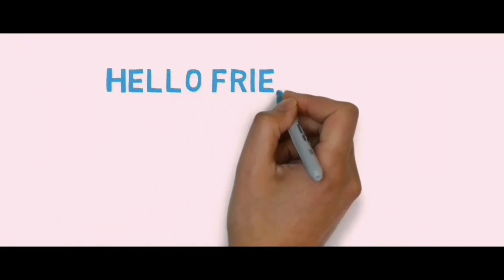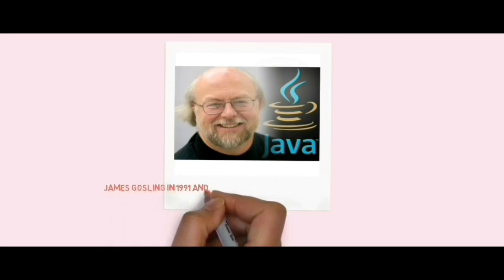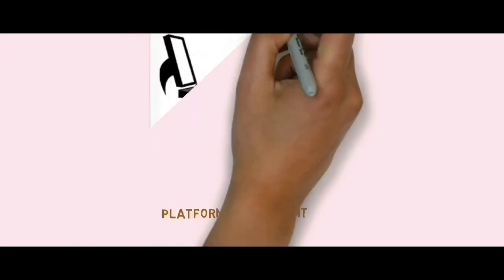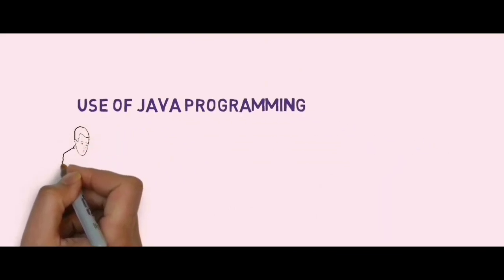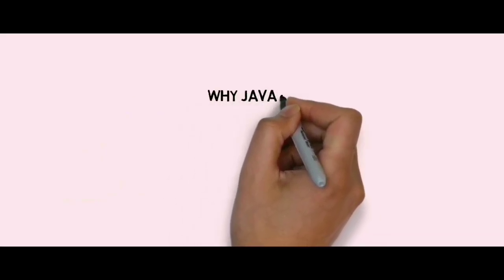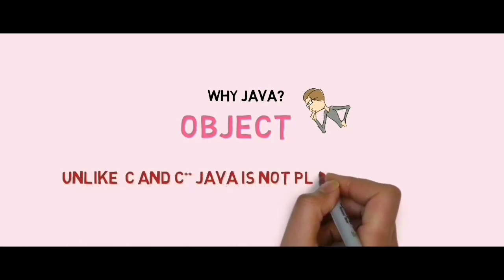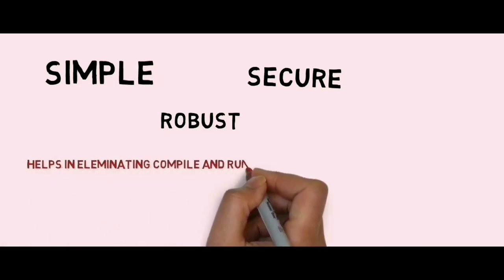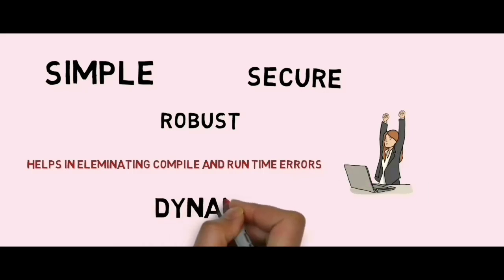Java Tutorial For Beginners 1- introduction to java-Animation video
The goal of this Animation video is to make programming easier for the beginners .